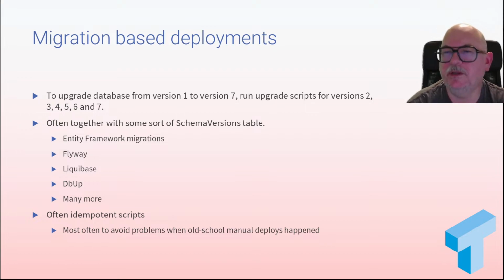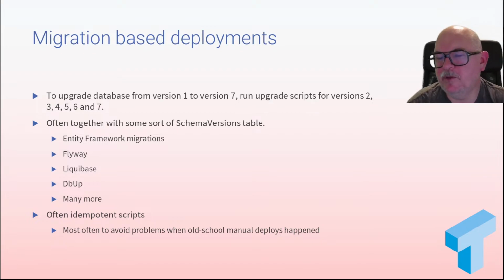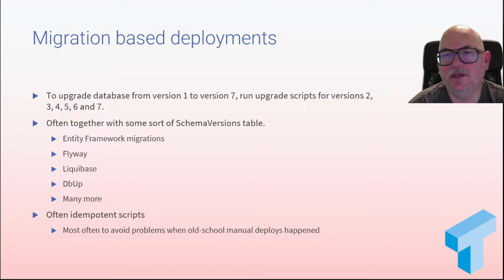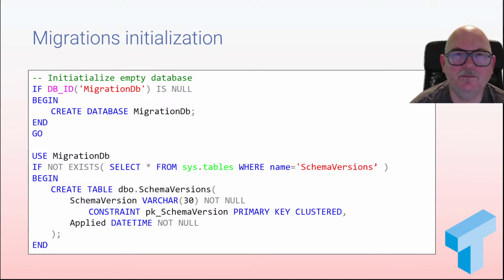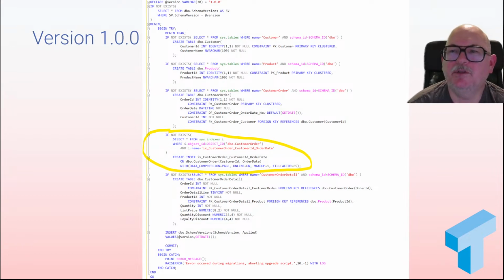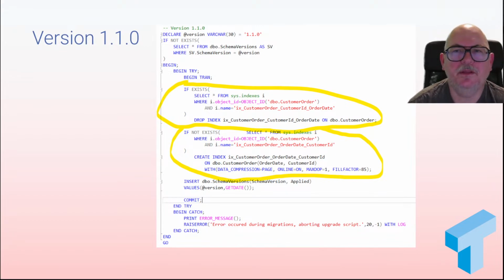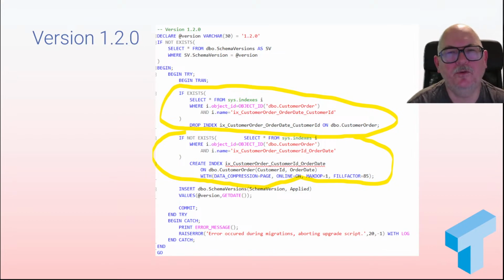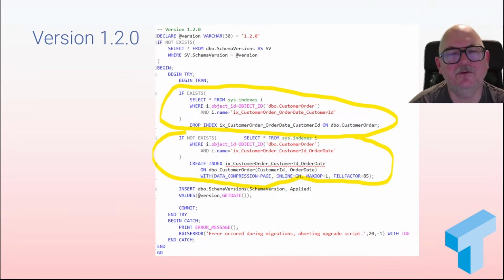Migration based database deployment - what they are and why I don't like them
Watch Magnus explain what migration based deployments are and why he's not a fan